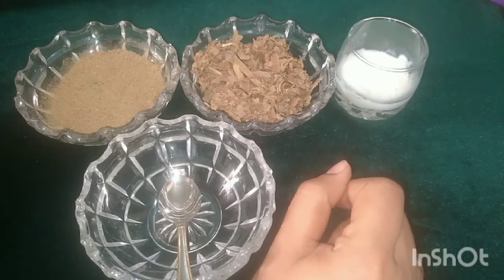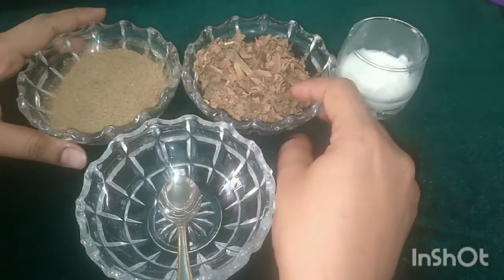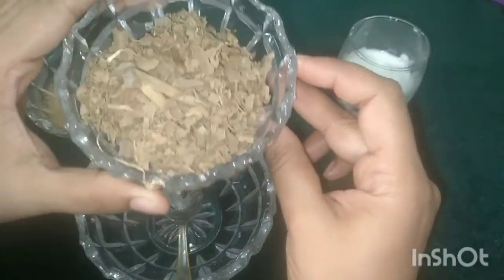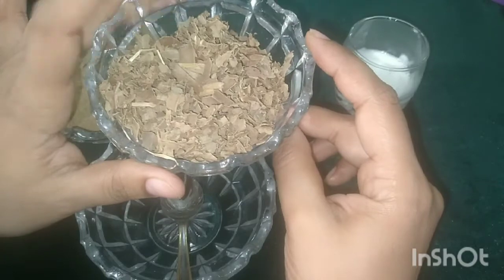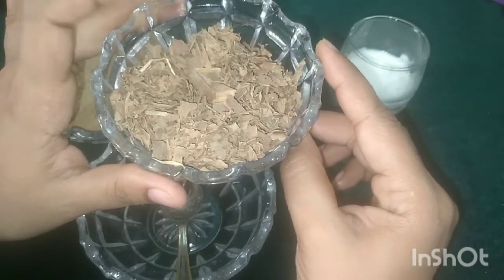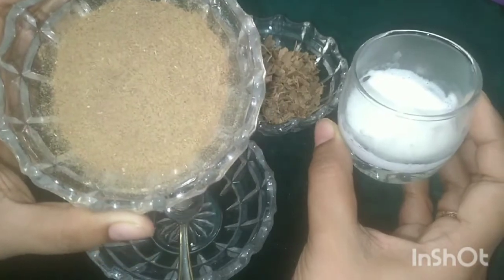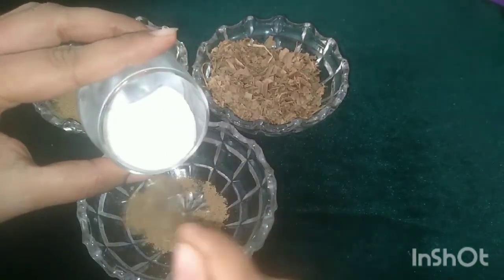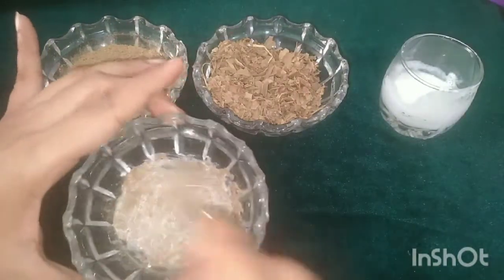Herbal Whiteninig Face Mask | Home Remedy For Brighten & Lighten Skin.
Hi,

This is the video of Herbal whitening face mask which gives you Brighten,lighten and glowing effect.

For more informative videos

zarafshan makeovers